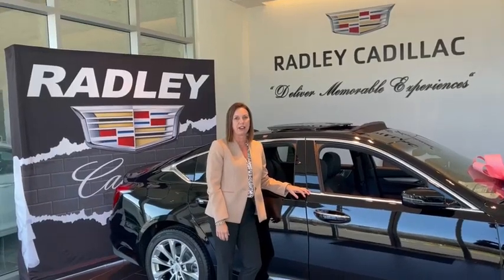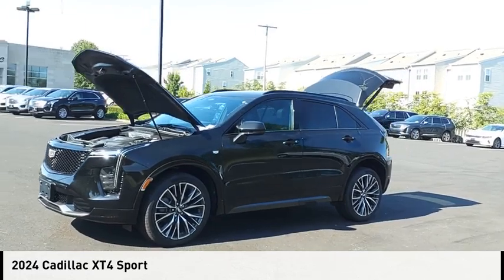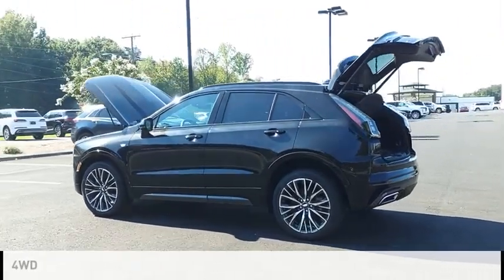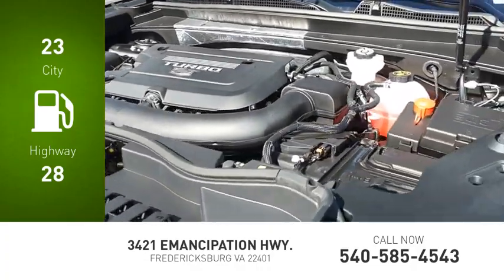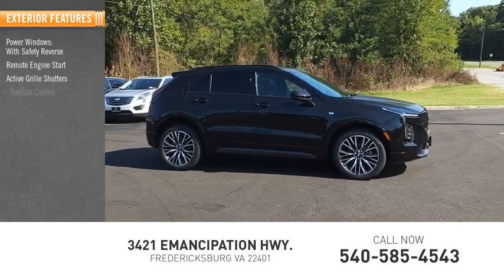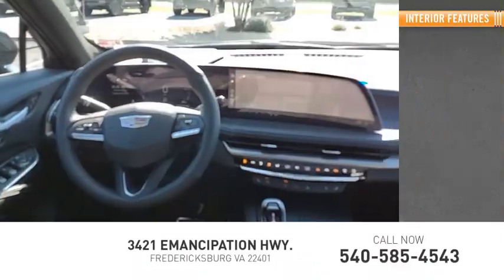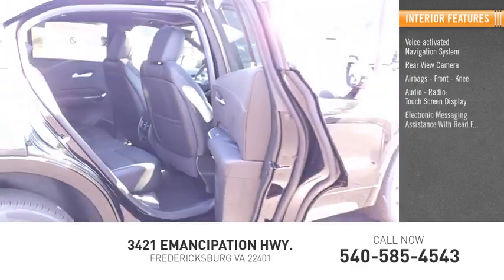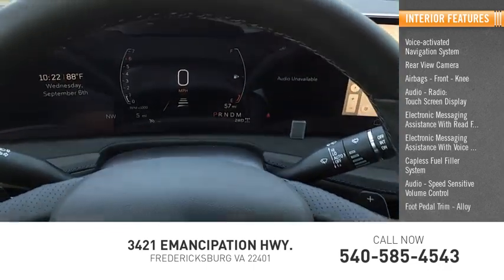2024 Cadillac XT4 Sport CT3412